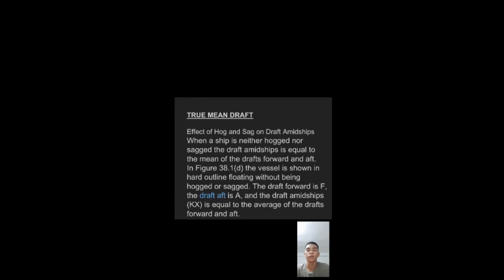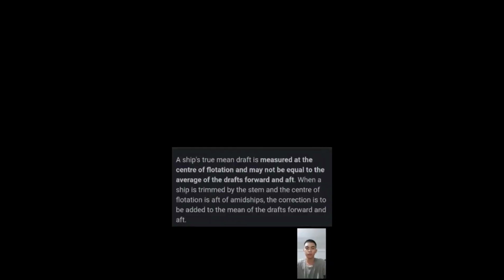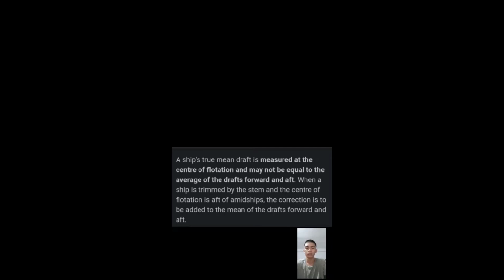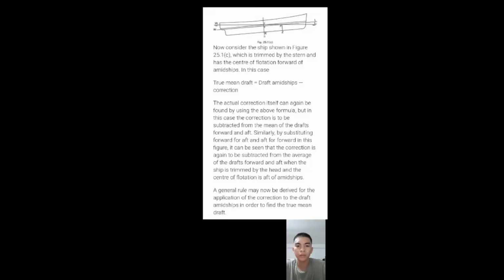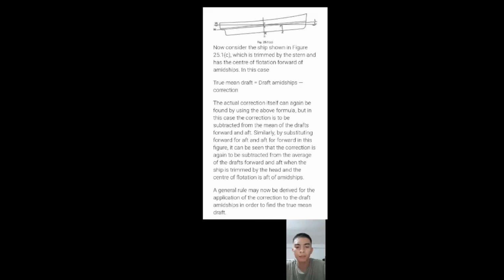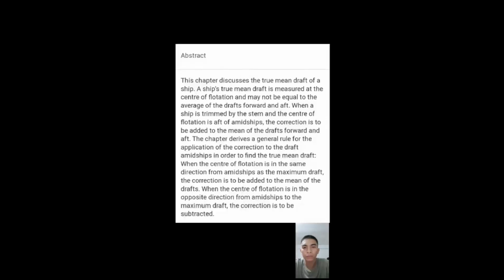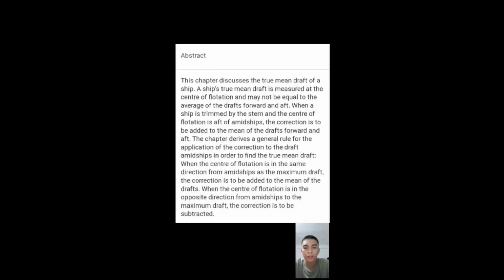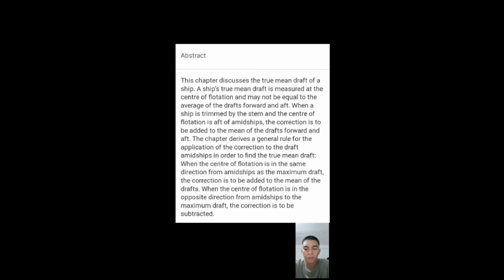Moment to change trim & True mean draft